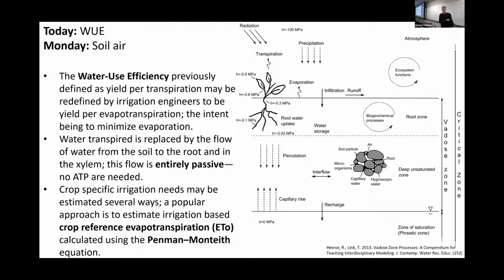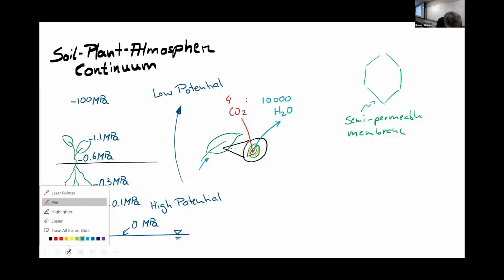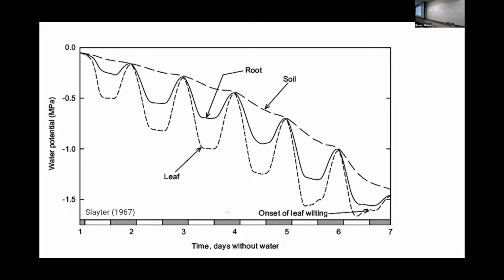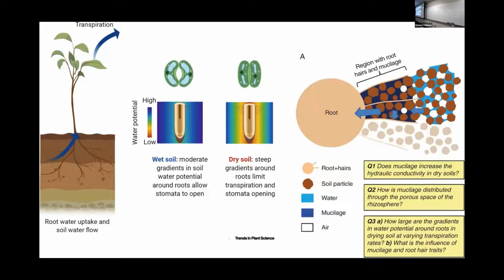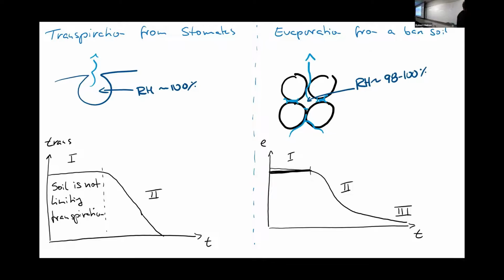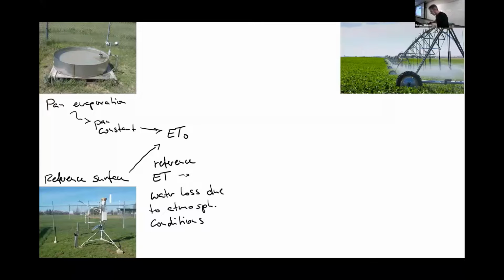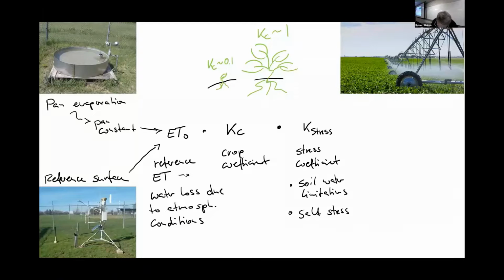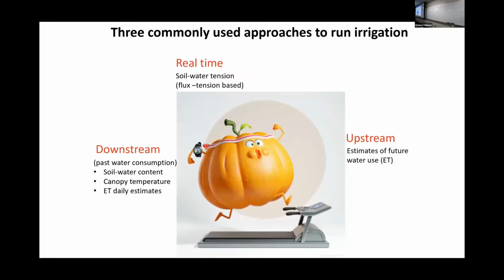2 Irrig Mgmt